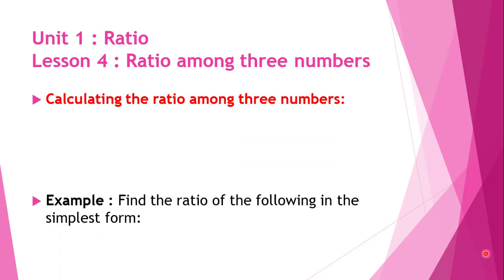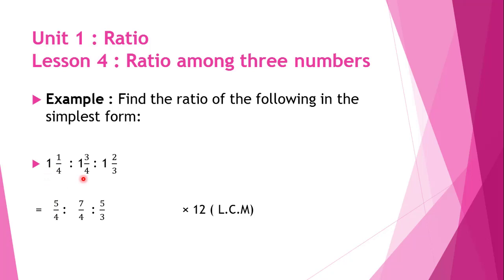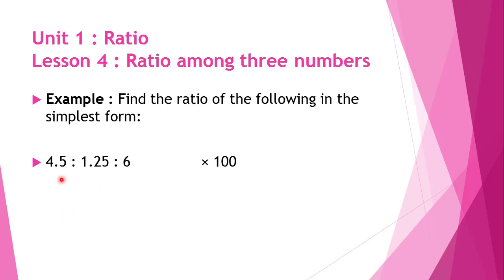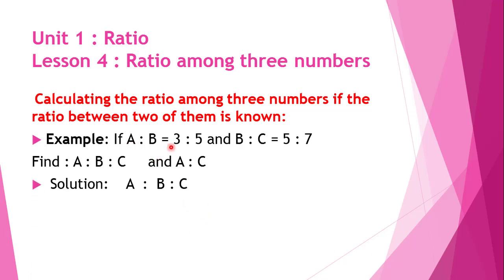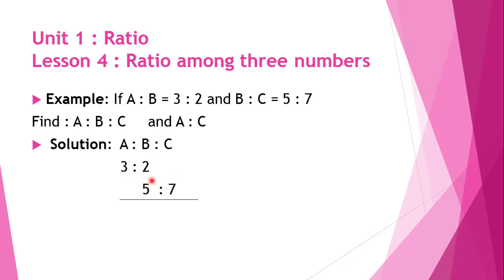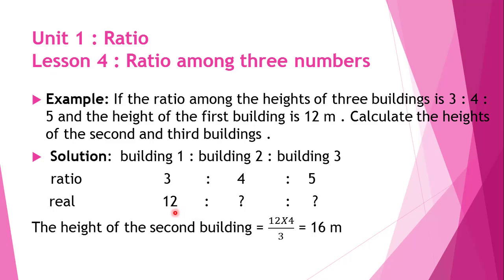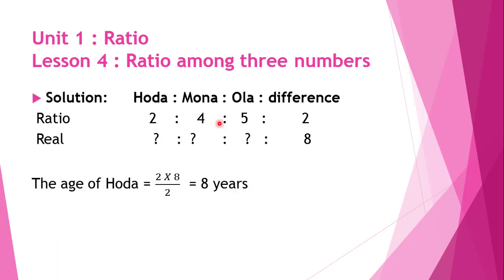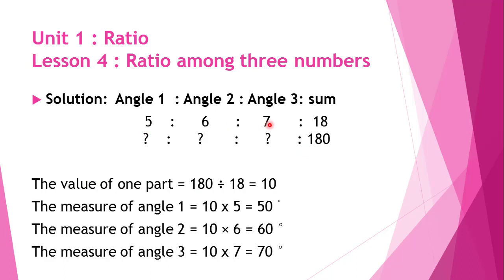Ratio among three numbers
Unit 1 Ratio
Lesson 4 Ratio among three numbers
primary 6